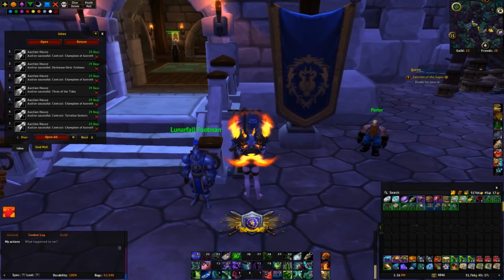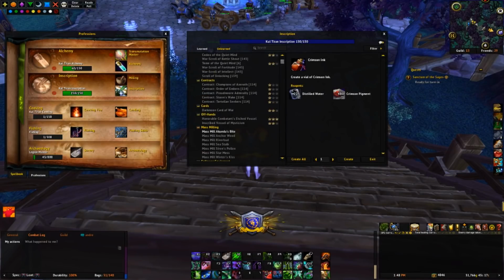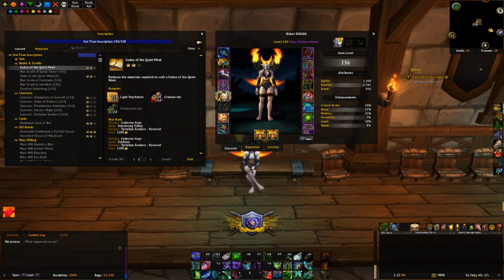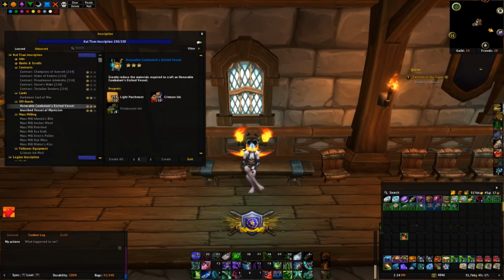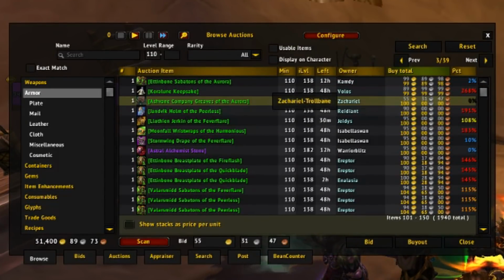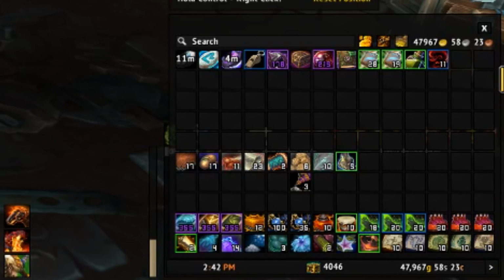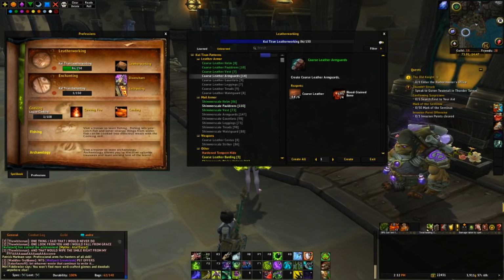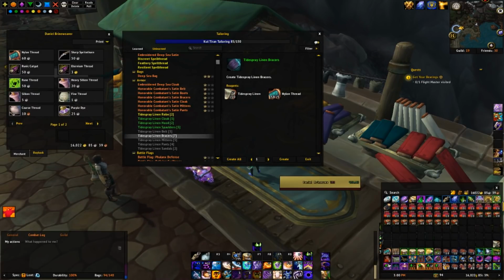2.7 MILLION Gold in 2 Days! INSCRIPTION Guide for Battle for Azeroth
I ended up making over 2.7 million gold in the past two day from Battle for Azeroth inscription! Here's what I did and a quick overview of inscription this expansion.

I had to put them in pastebin since angle brackets can't be used in the description. :)